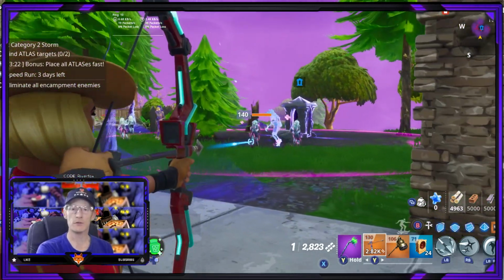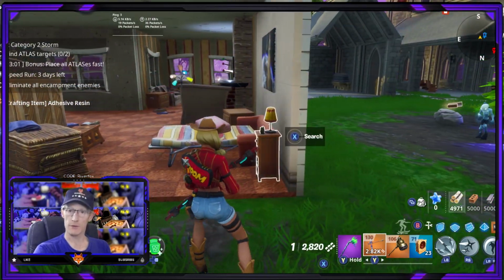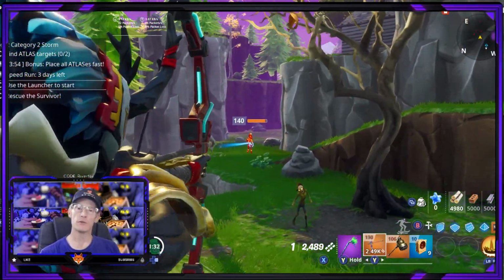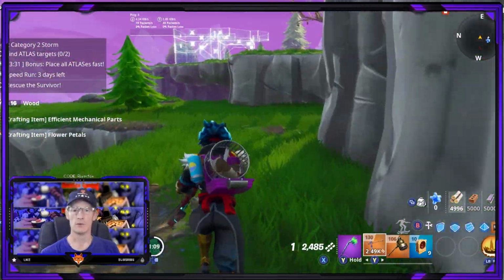Xenon Bow - Neon Bow Review | Fortnite Save The World (STW)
This is the Xenon Bow Review Gameplay | Fortnite Save The World (STW) The Xenon Bow is part of the Neon Set and is a cross between a Neon Sniper and an Obliterater. Its an Awesome weapon with long range, can shoot through terrain and structures and does some pretty insane damage.